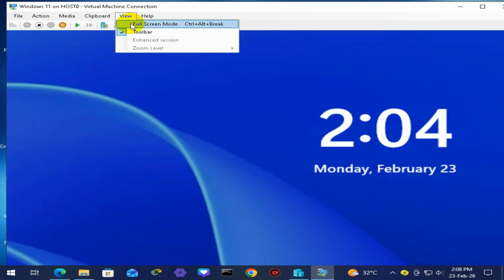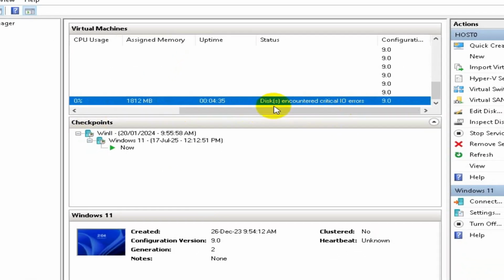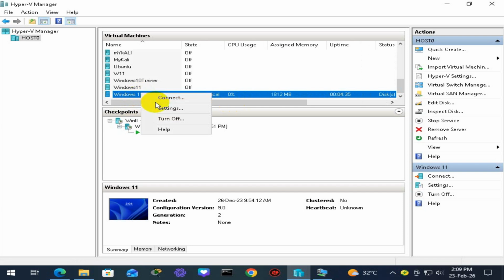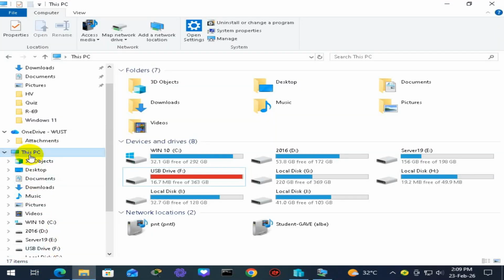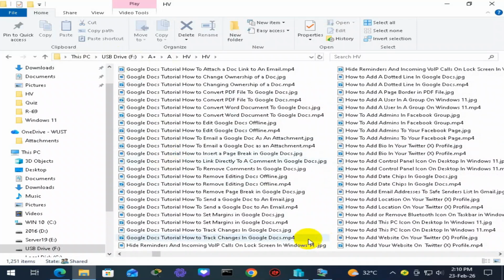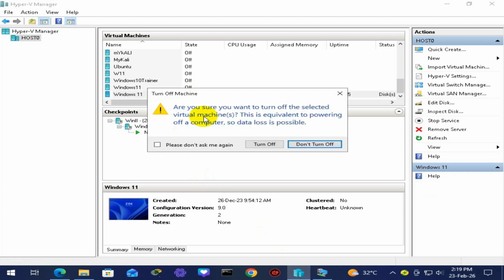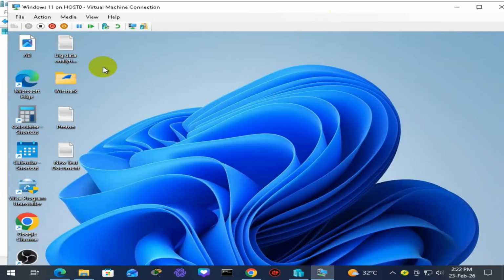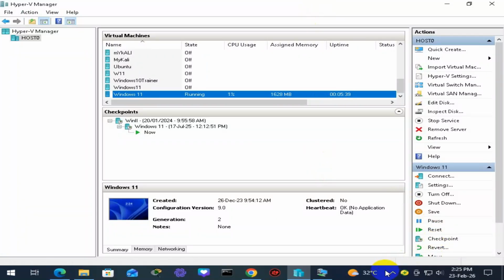Fix: Hyper-V VM Paused-Critical: Disk(s) encountered critical IO errors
Is your Hyper-V Virtual Machine stuck in a "Paused-Critical" state? In this video, we deep-dive into how to fix the "Disk(s) encountered critical IO errors" message. This usually happens when your physical storage runs out of space or loses connection.

We will cover:
Identifying the root cause in Event Viewer.
Expanding physical disk space or moving VHDX files.
Resuming the VM without data loss.

Contents:
Intro: What is Paused-Critical?
Checking Hyper-V Event Logs
Solving Physical Disk Space Issues
Extending the Volume / Clearing Logs
Resuming the Virtual Machine
Prevention Tips (Dynamic vs Fixed Disks)